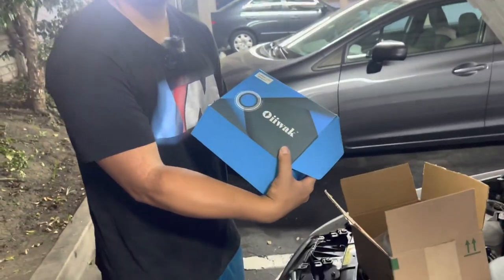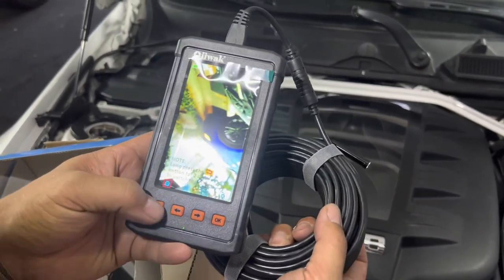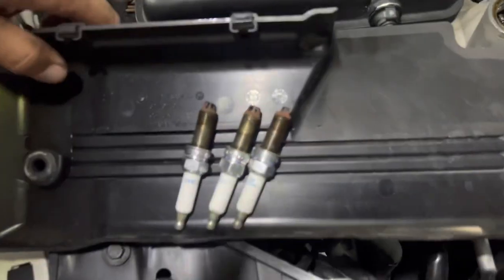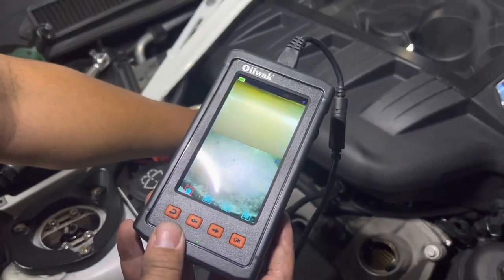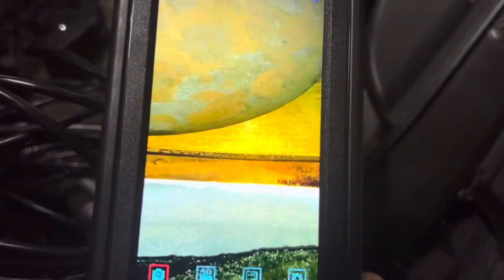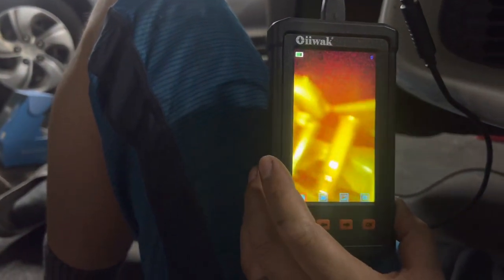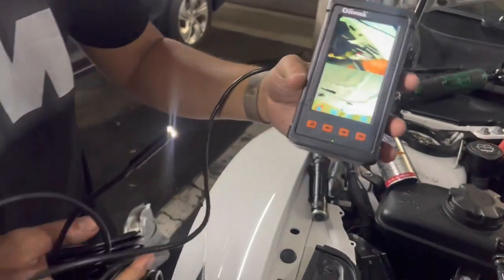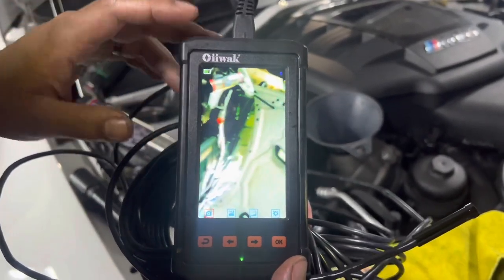Inspecting Our Engine For Damage From Velocity Stacks Without Air Filter Oiiwak Boroscope Camera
Today I review an automotive boroscope camera from Oiiwak to inspect our BMW E93 M3 for any damage to the cylinder walls since we have been running open velocity stacks without a proper air filter for the last 2500 miles. This video shows how to use the Oiiwak endoscope inspection camera and it’s features that helped me with my task. I also changed the oil and inspected the oil filter for any metal shavings or other issues that may normally arise in e92 M3 V8 engines. We are currently running our custom glass intake plenum for safety at this time, switching it up from our previous setup.

Oiiwak 50ft Endoscope Camera